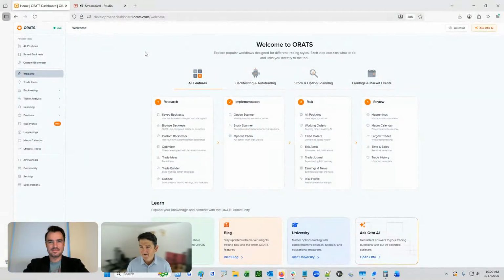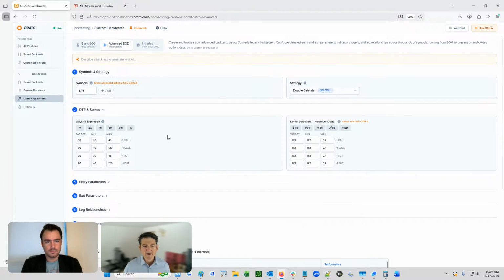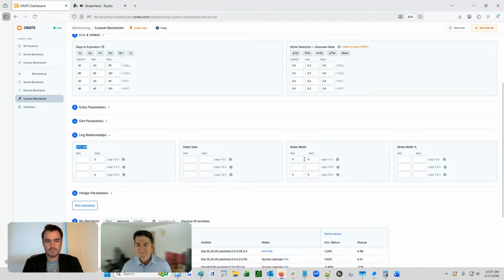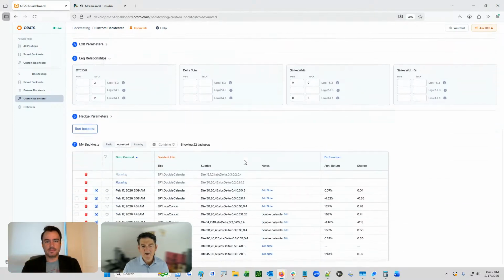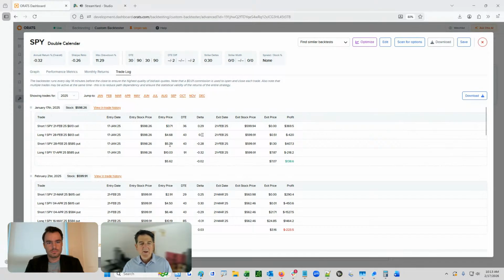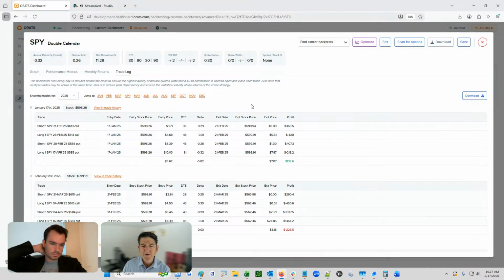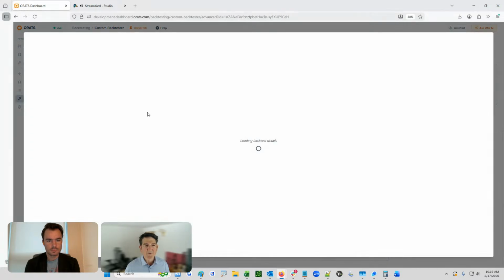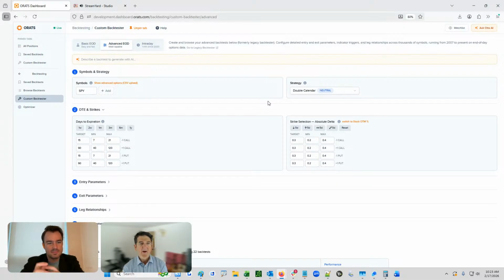Double Calendar Backtesting | Driven By Data Ep. 119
In this episode of Driven By Data, Matt and Tyler walk through how to backtest double calendar spreads using the updated ORATS Dashboard and Advanced Custom Backtester. The discussion covers how to construct a double calendar using leg relationships, expiration differences, and strike constraints, and how those structural choices affect historical results.

They review risk profiles, trade logs, and monthly return breakdowns to examine how double calendars behave in different volatility regimes, including 2008 and 2020. The episode also explains why this strategy is long vega, when it performs best, and how volatility expectations should guide implementation.

Finally, they explore how the Optimizer can be used to refine entry timing and how saved strategies can move into scanning and upcoming autotrading workflows for forward testing.